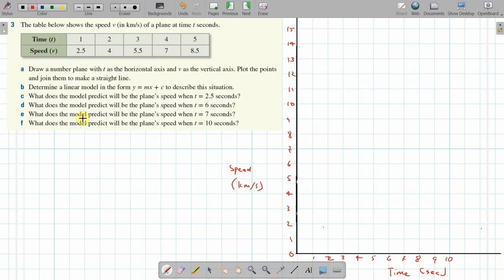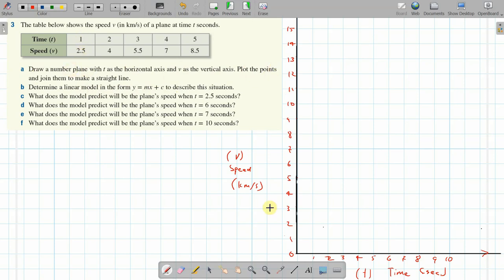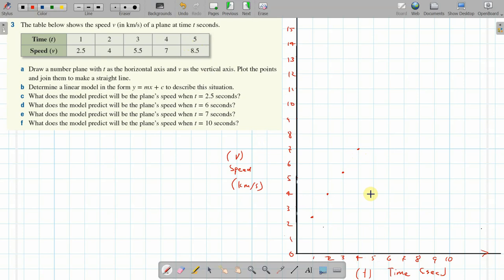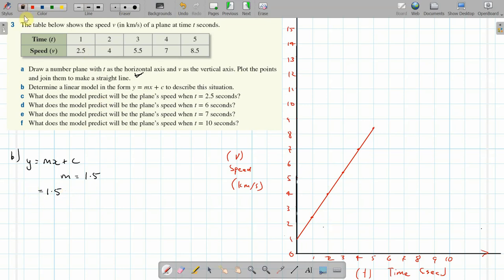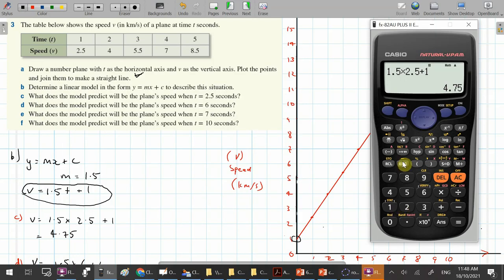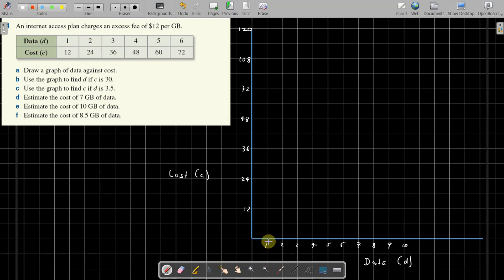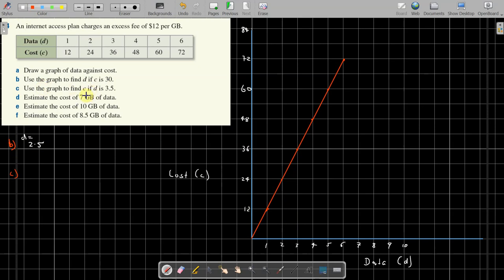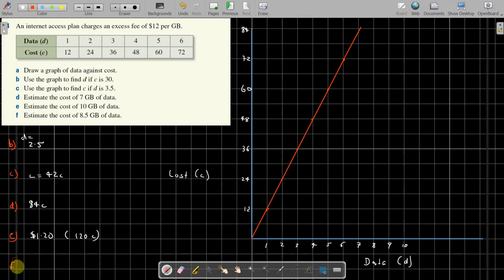year 12 HSC revision topic 5 Simultaneous linear equations short answer qu 3 and 4